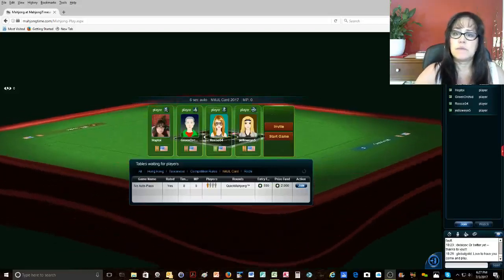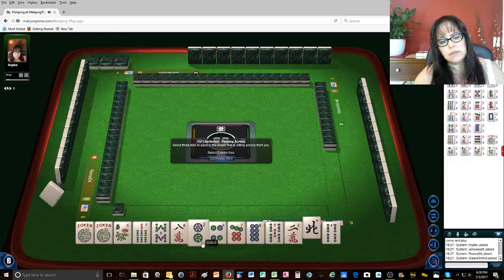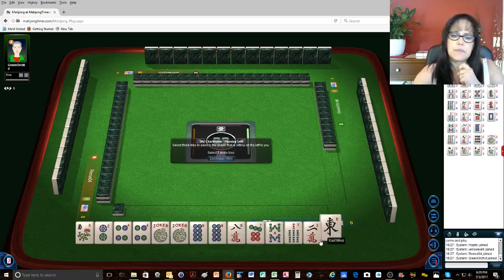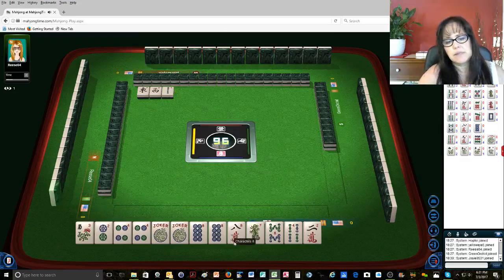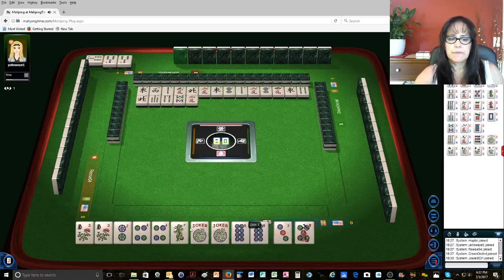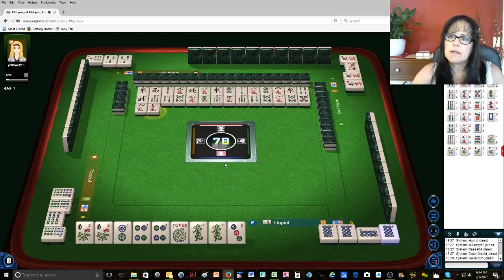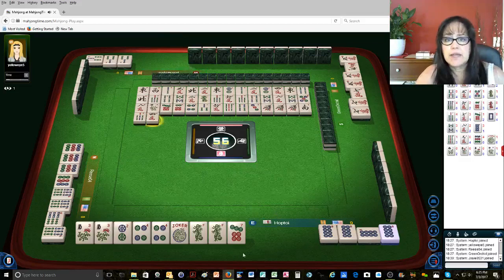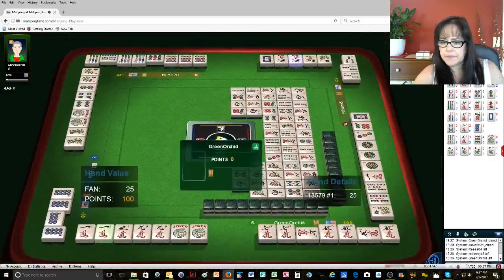National Mah Jongg League 2017 Evens lovely spread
If you haven’t already, you can learn how to play American mahjong too!  Here is a link to the lesson